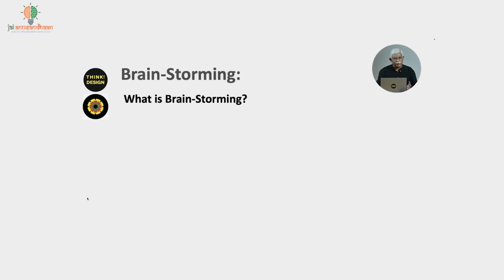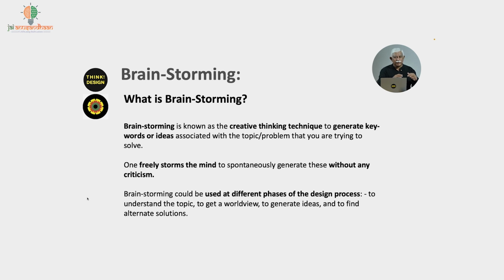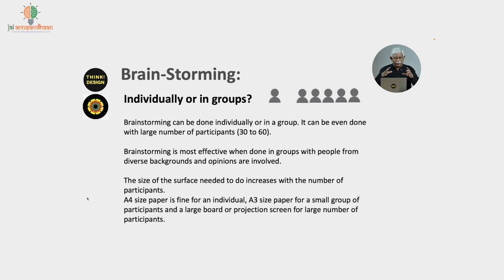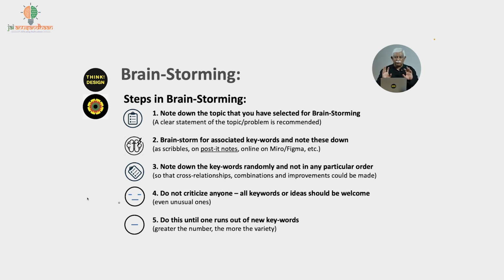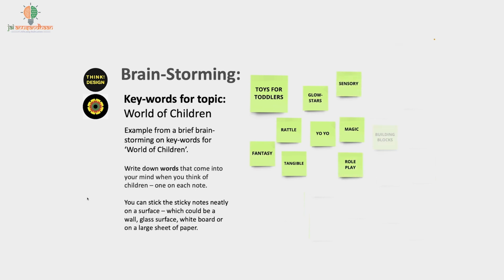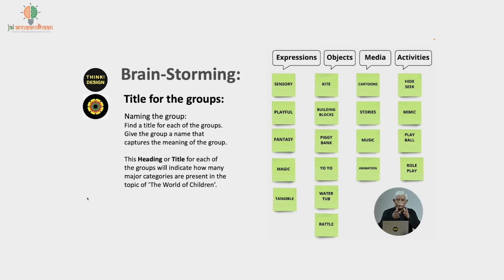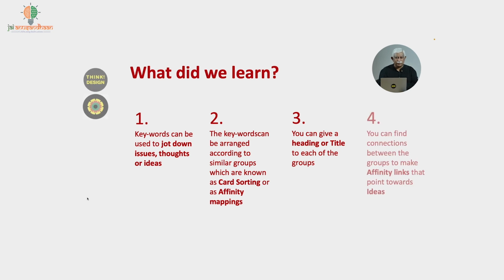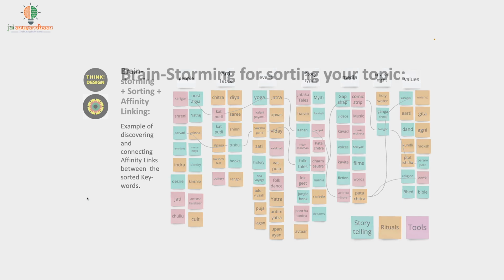Design Thinking and Innovation Tools: Brainstorming